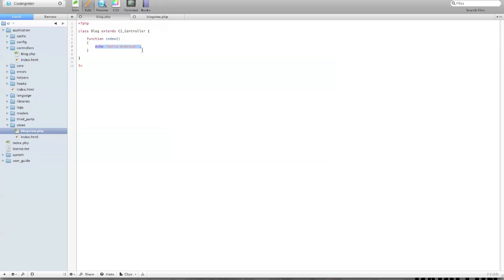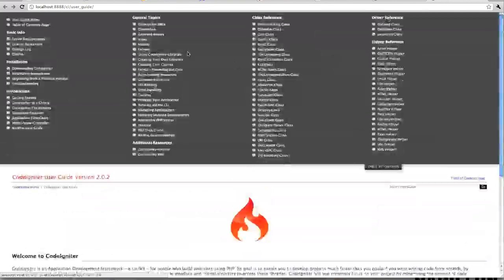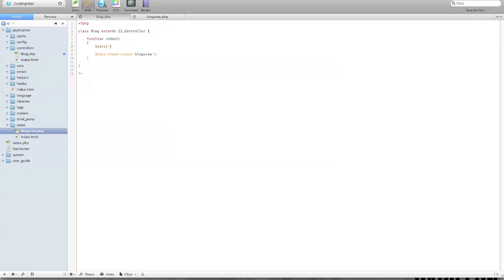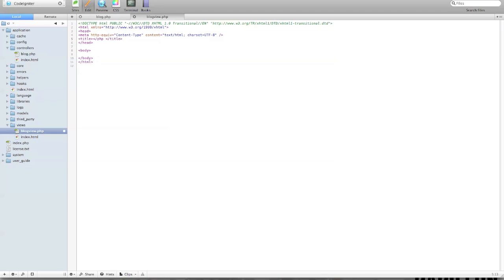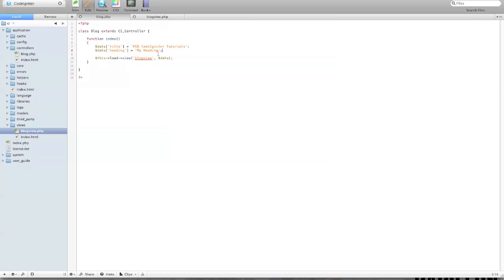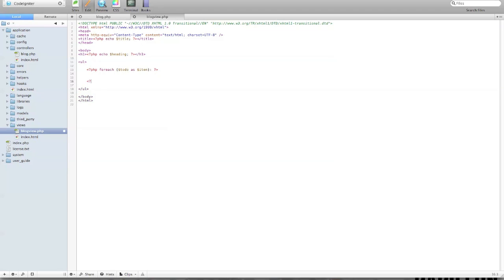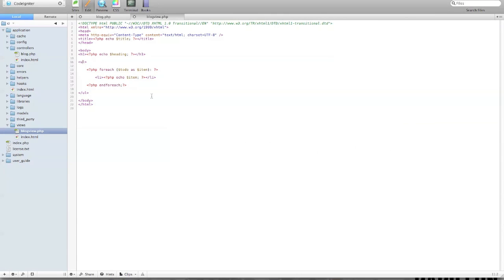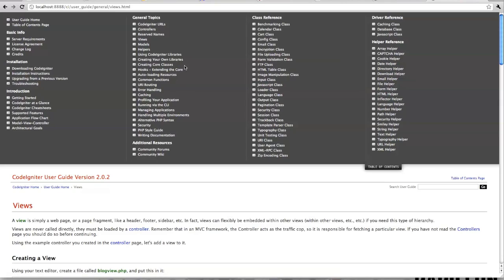CodeIgniter 2.0 Workshop Part 1.2 - Let's Get Started!(Cont.)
The first part to my CodeIgniter Workshop!